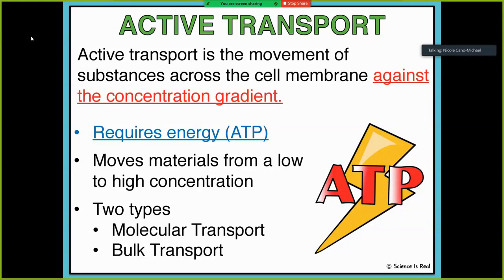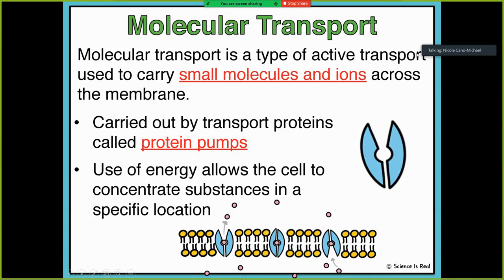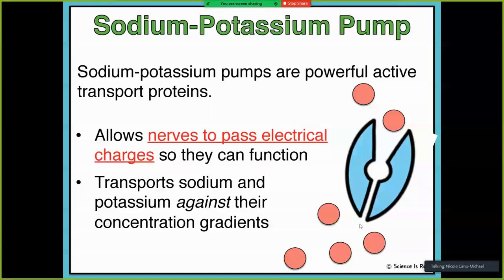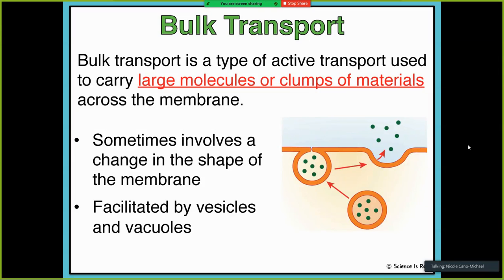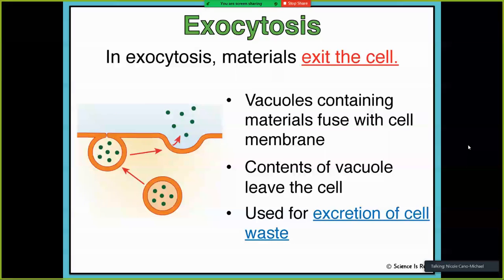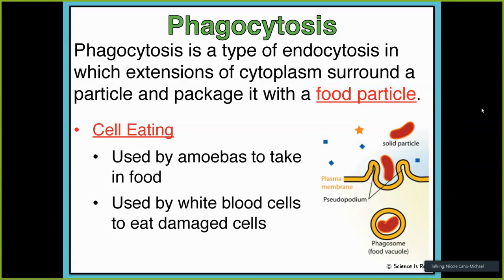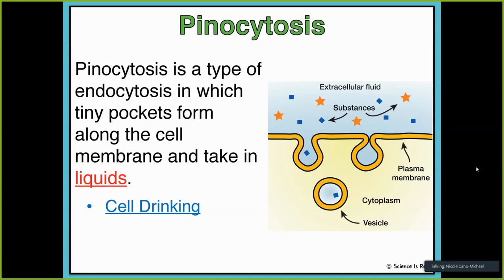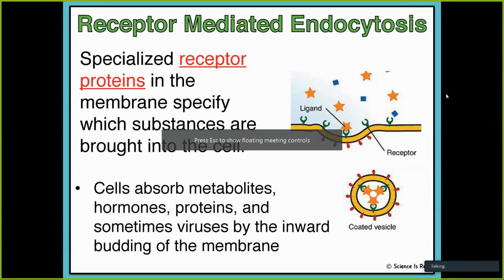Notes, Cell Transport (part 3)